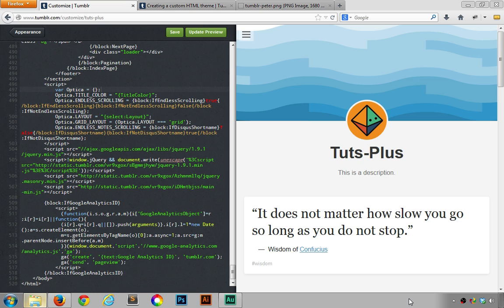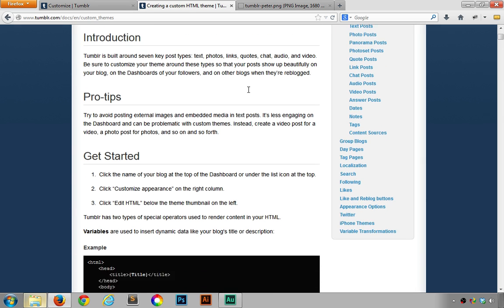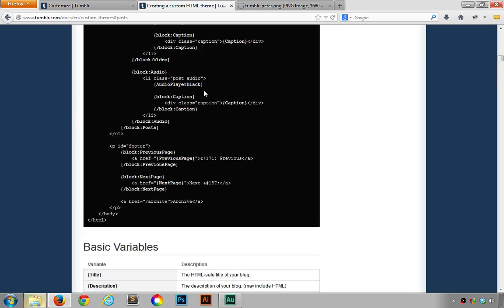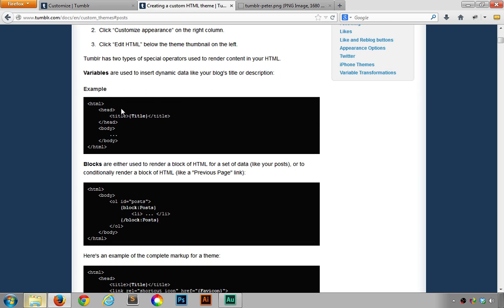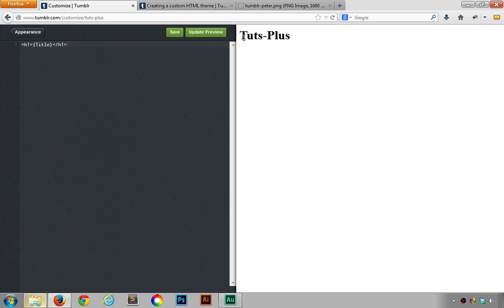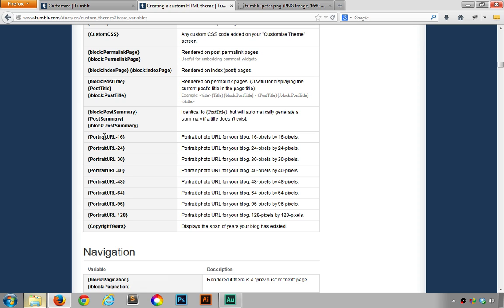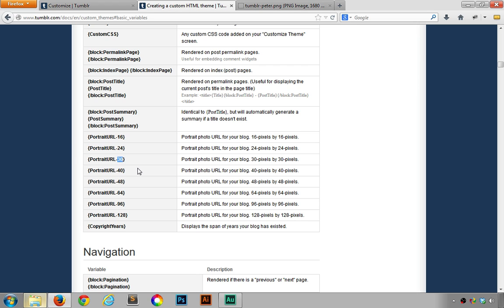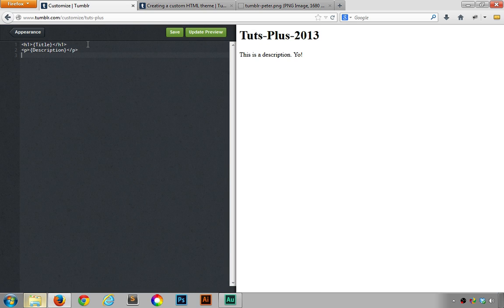Tumblr Theme Operators Variables